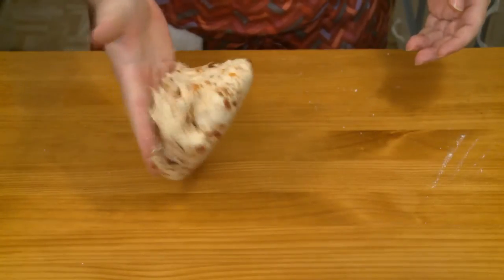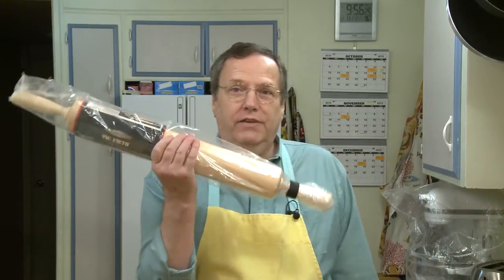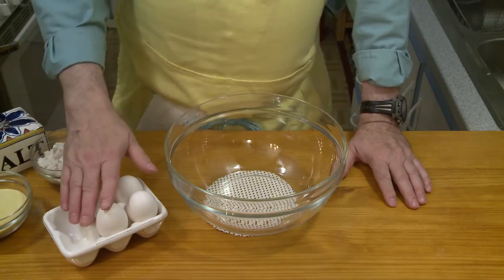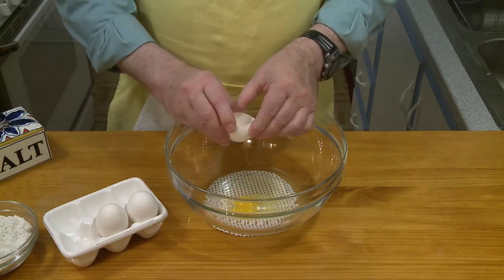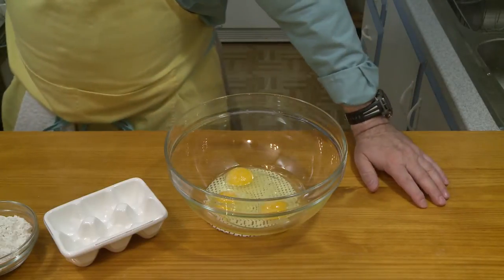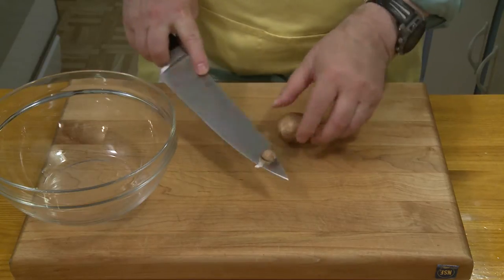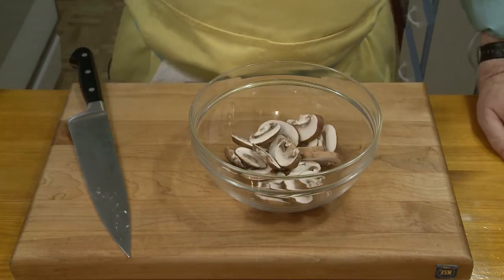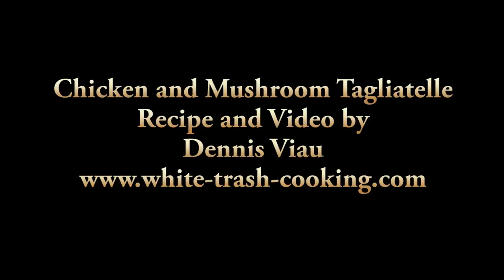How to cook Chicken and Mushroom Tagliatelle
It starts out demonstrating one way to make a white sauce, then shows how to use the sauce to make a noodle dinner with chicken and mushrooms.